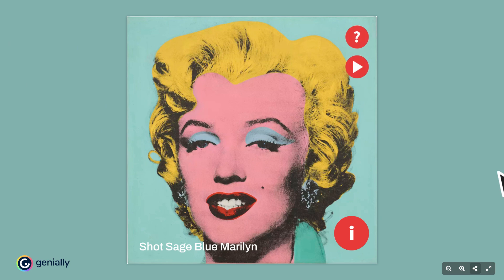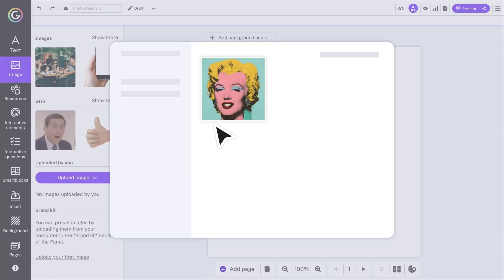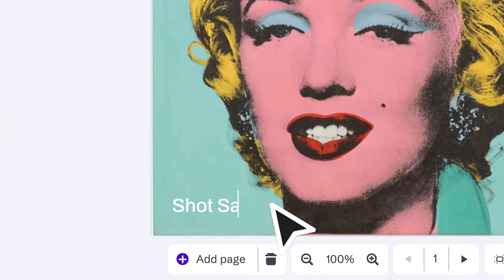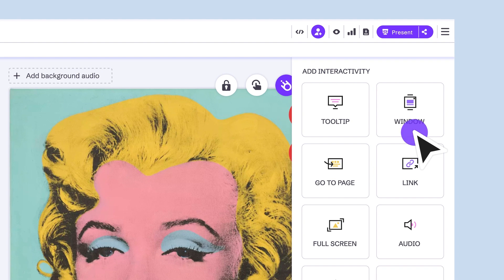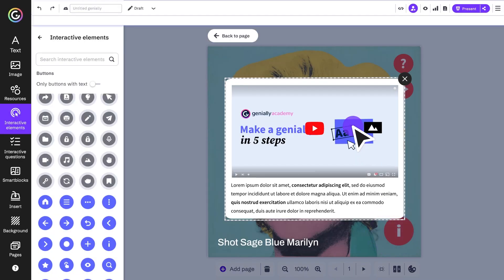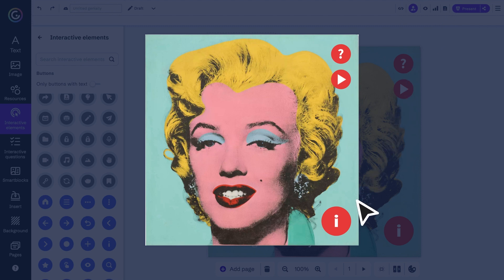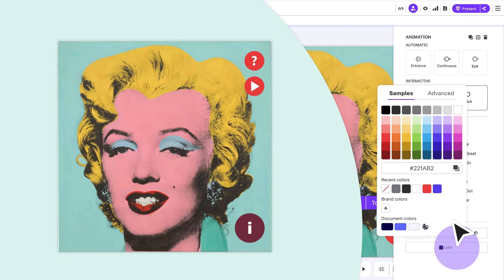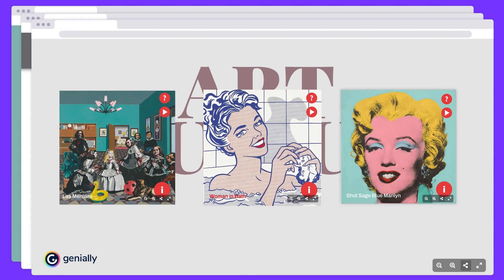How to create an interactive image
Make an interactive image in moments with Genially. Turn images into engaging media-rich content with Genially’s free interactive image maker. Add hotspots to photos, maps, diagrams, product specs and even GIFs! Convert static pictures into click-to-explore visuals with video, audio, links and more.